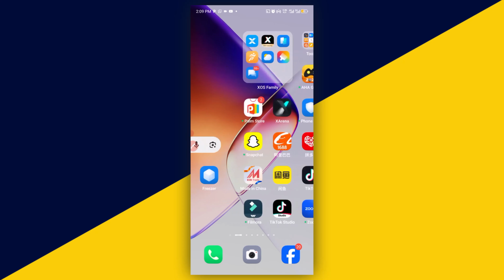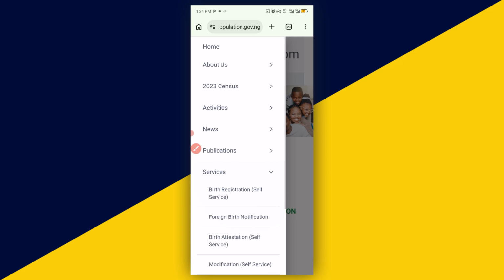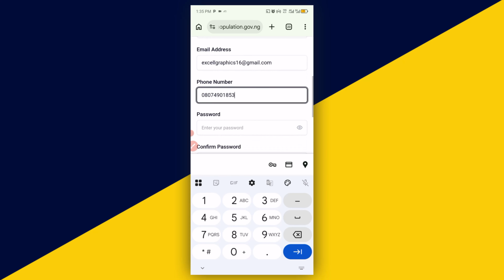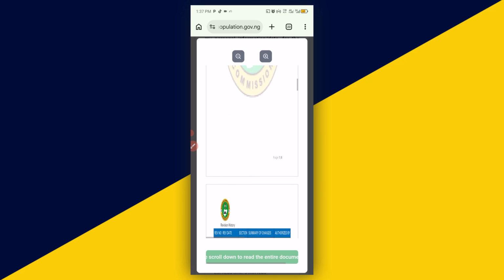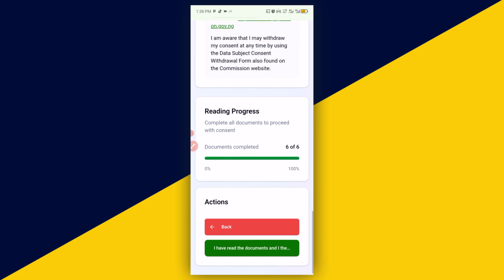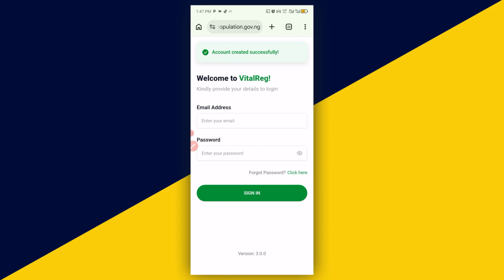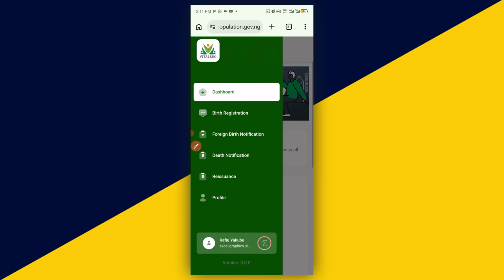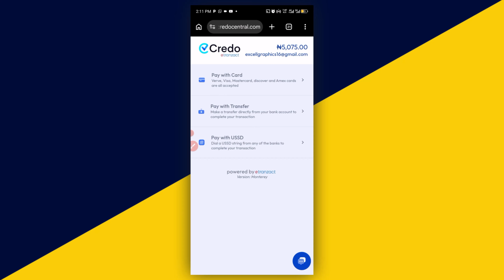Get FREE NPC Digital Birth Certificate for Children